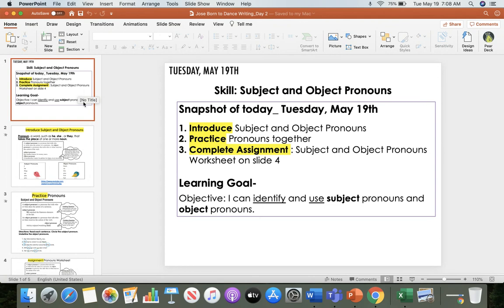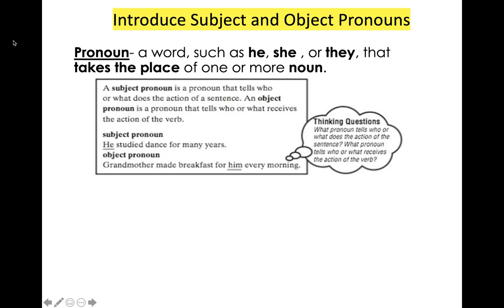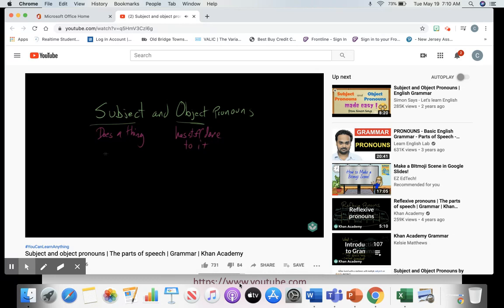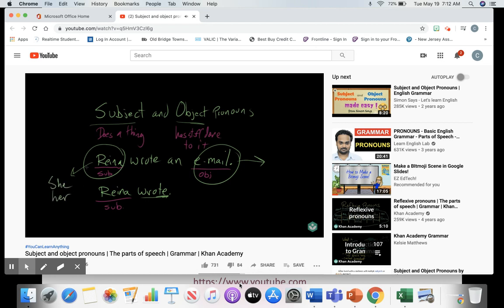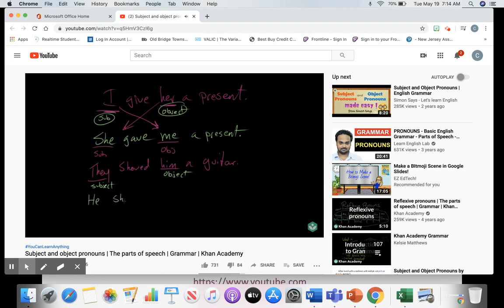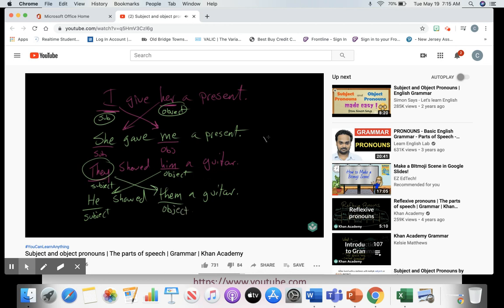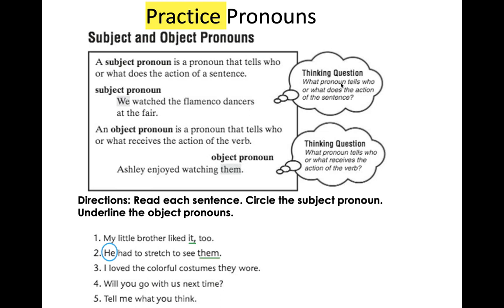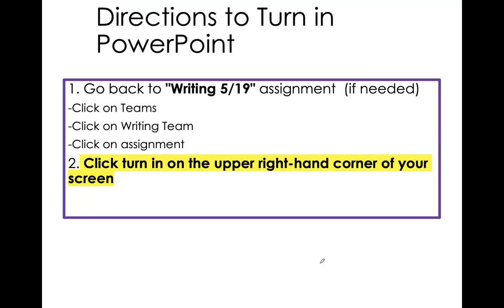Pronouns: May 19, 2020 7:18 AM